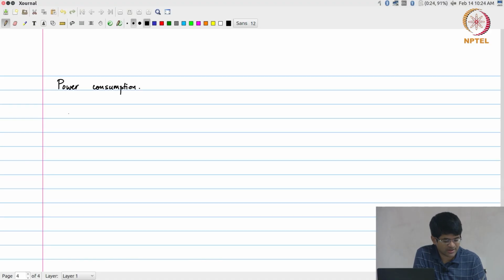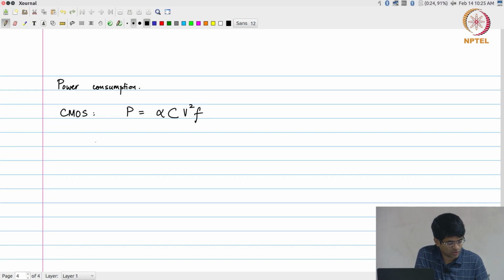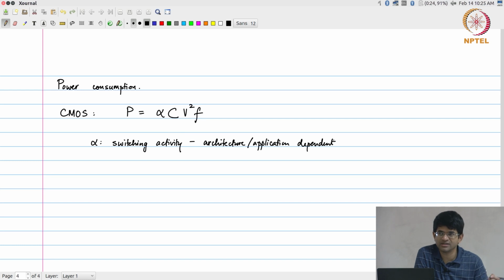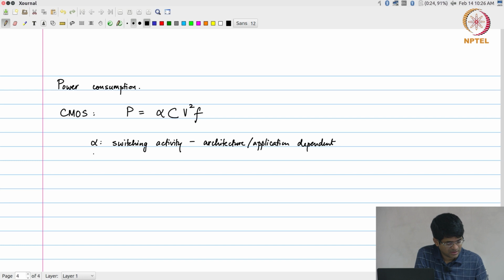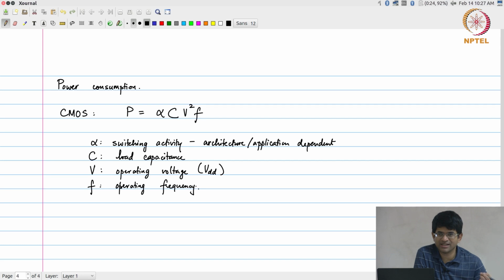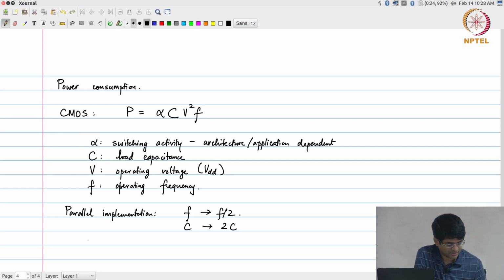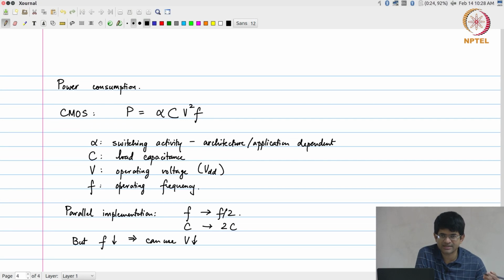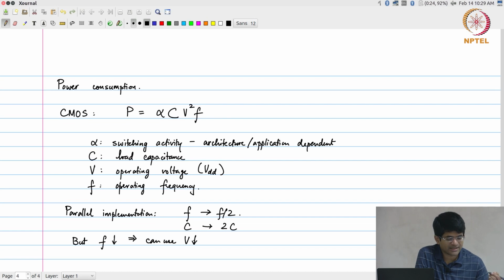Lec27 - Power consumption